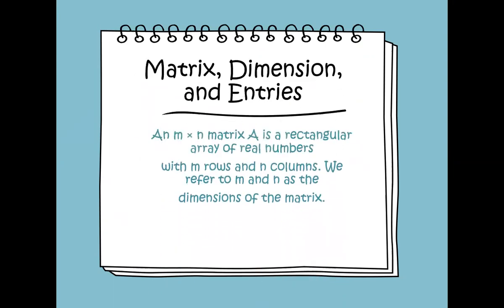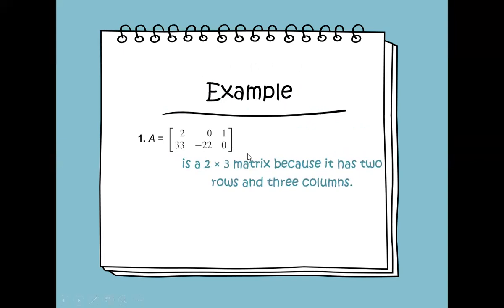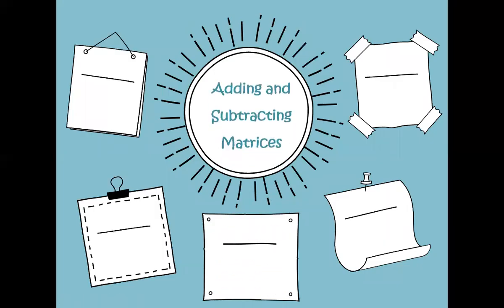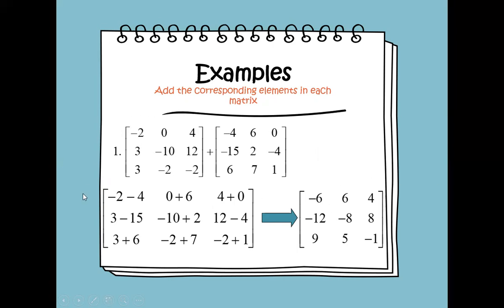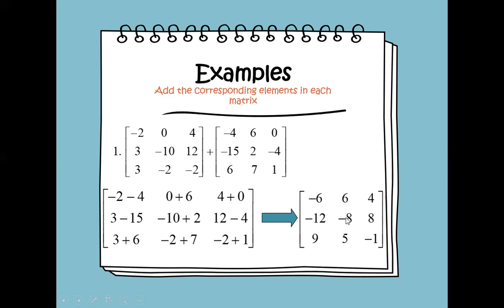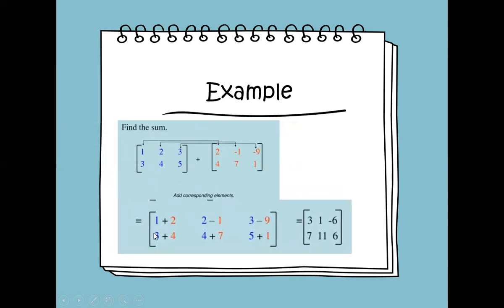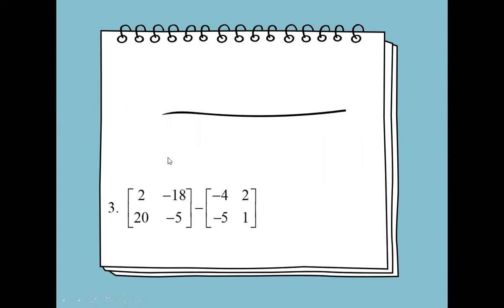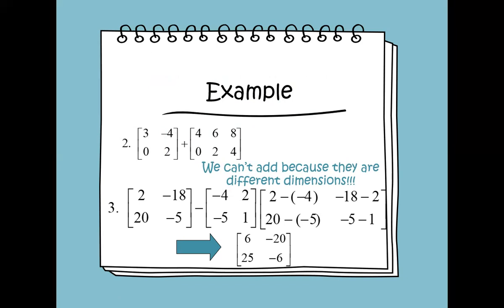مسابقة (معلم المستقبل) الموسم الأول ٢٠٢٢